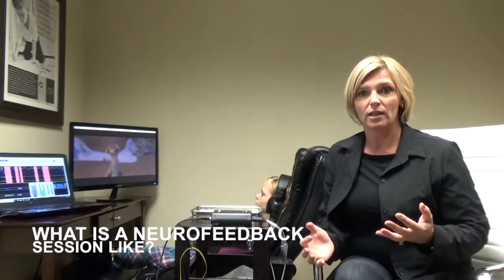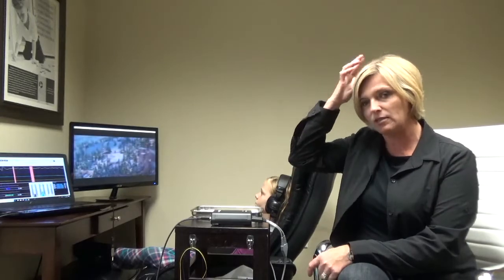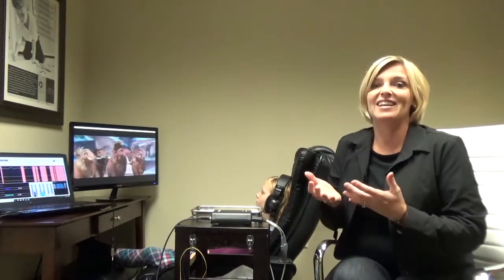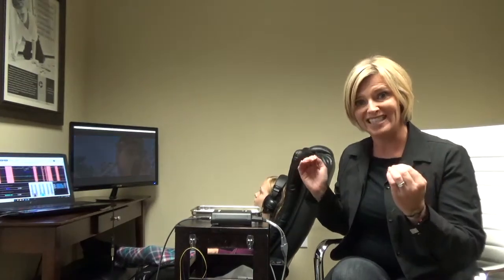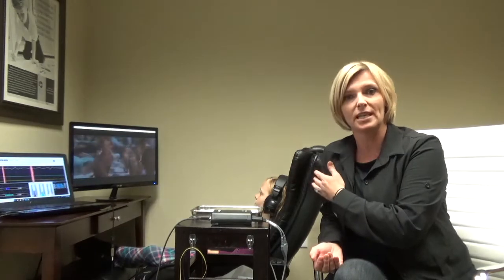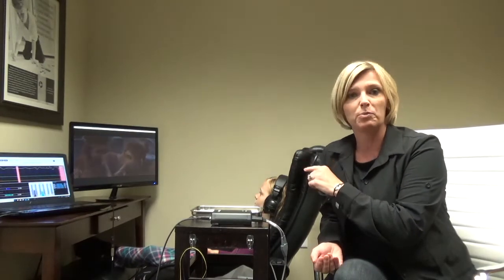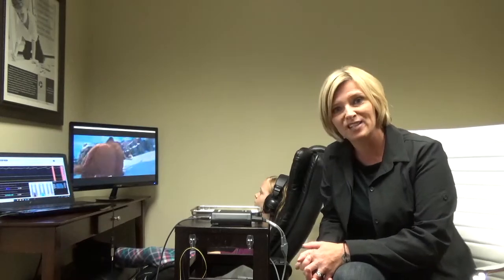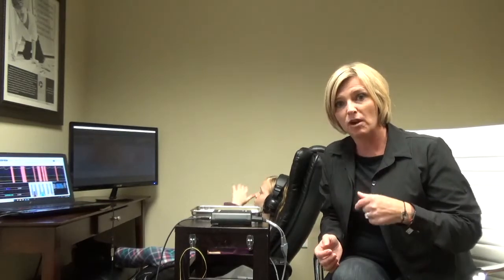WHAT IS A NEUROFEEDBACK SESSION LIKE?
Want to know what a Neurofeedback session is like. Check out this video to see how enjoyable, relaxing and effective Neurofeedback can be to solve your attention, anxiety, and brain-based challenges. Dr. Trish Leigh will show you how. Check it out now!

Dr. Trish Leigh is a Board Certified Neurofeedback doctor and Brain Health Coach. She works tirelessly with her husband Dr. Cosmas Leigh at their private practice. Now you can benefit from Neurofeedback across the world because Leigh Brain & Spine offers their premier Brain Shift program world-wide.